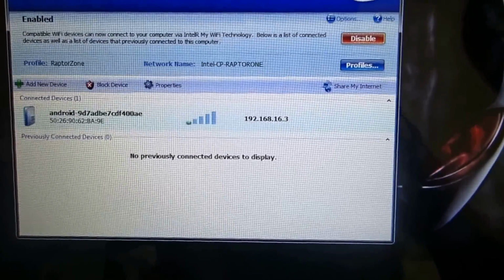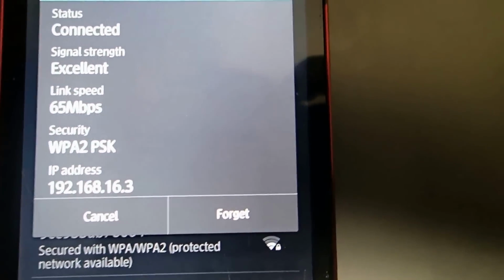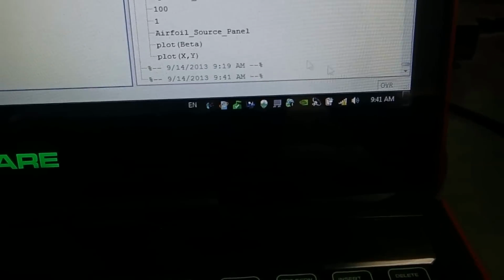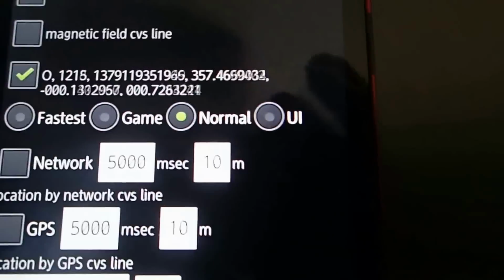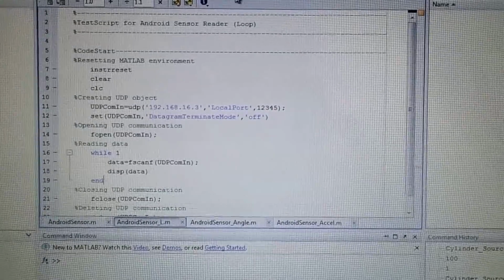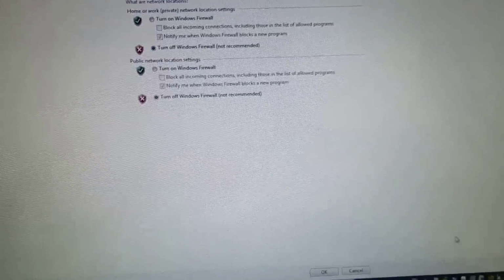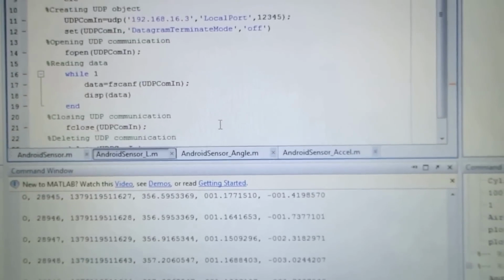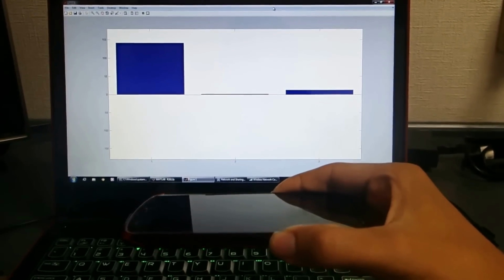Video Tutorial Reading Android Sensor into MATLAB (for Version older than R2013a)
This video tutorial shows how to read sensor from your Android phone by using MATLAB's Instrument Control Toolbox and Takashi Sasaki's SensorUDP apps on your phone.

For full explanation on Reading Android Sensor Into MATLAB and the example code itself, check out: